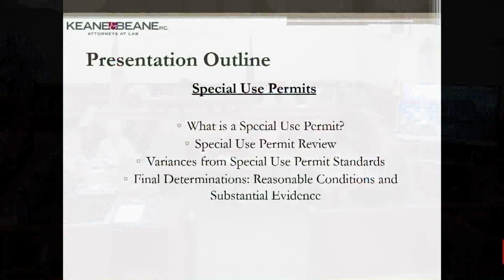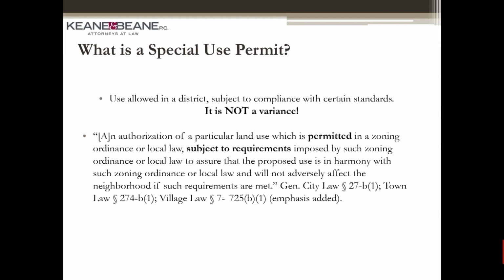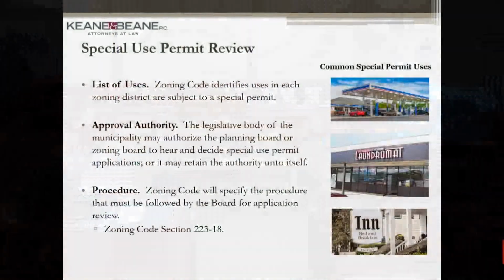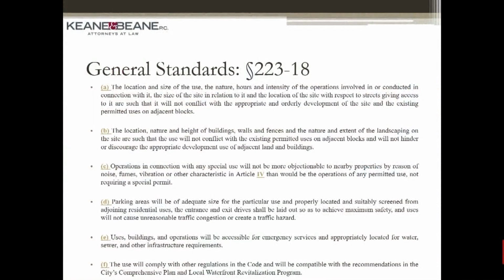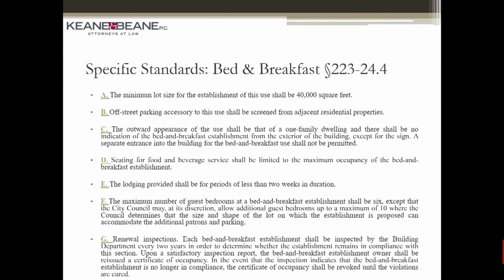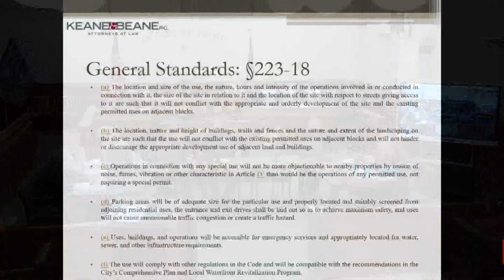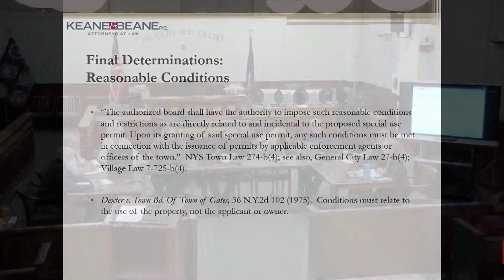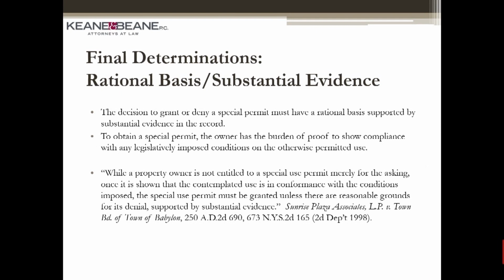Beacon Planning Training 3 28 23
Beacon Planning Board training session on "Special Use Permits" on March 28, 2023